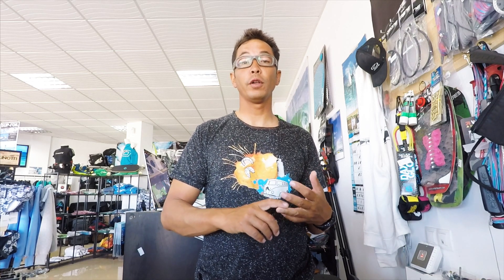Gofundme Laptop Campaign update 6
Hi Everyone,

Just wanted to let yo know what will be coming in the next few months.

Thanks to everyones support we are almost at the half way point.

Any little helps, and remember that there are cool prizes to be won if the goal is reached.